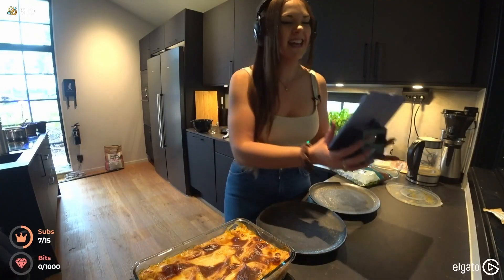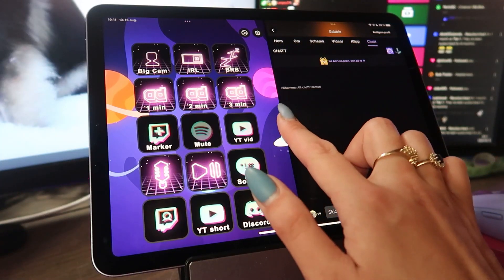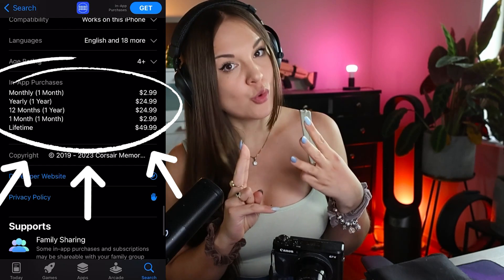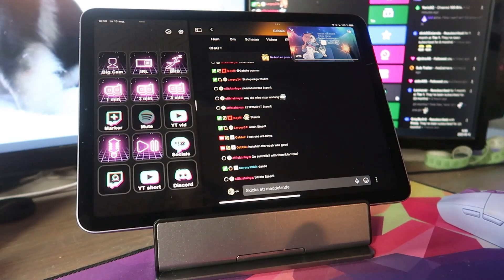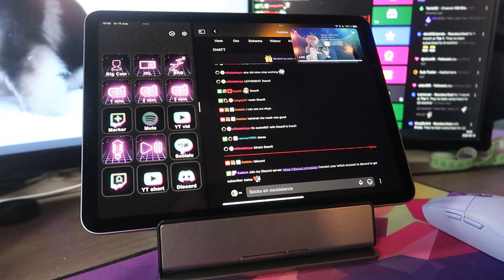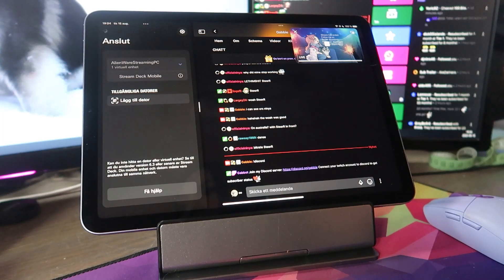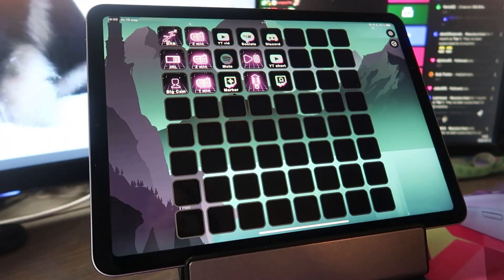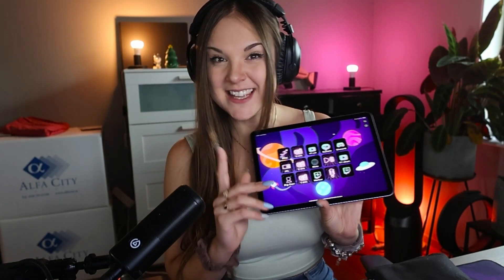BEST Tool for Streaming - Updated Stream Deck Mobile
Elgato has recently made updates to the Stream Deck Mobile and in this video I'm testing it out on my iPad Air. iPad has gotten native support and they've made changes to the subscription prices. It also includes a lifetime subscription now.

The best part is the Stream Deck Mobile on iPad which can run in split screen. Watch the video for more updates and changes made to the app.

Chapters
00:00-01:31 Intro
01:32-04:45 Updated Features
04:46-05:05 Outro

Extra thanks to BoydGirl who helped me record some footage